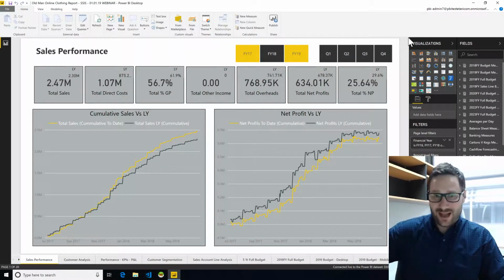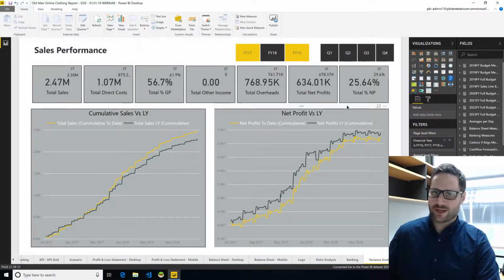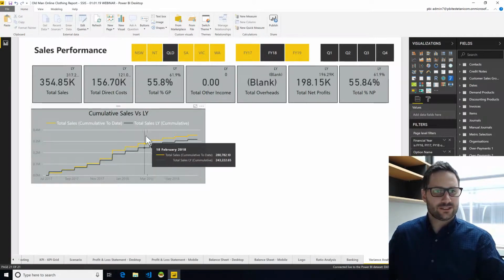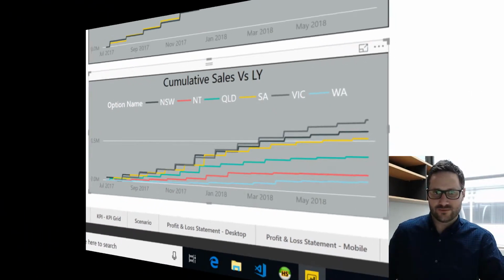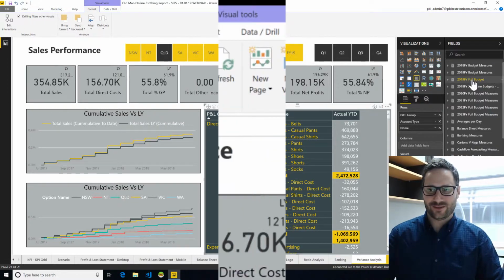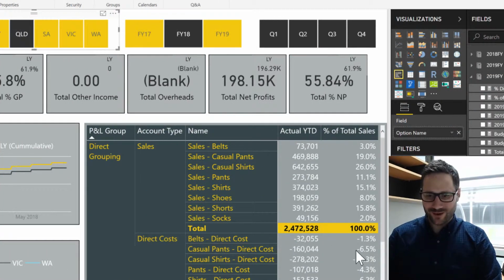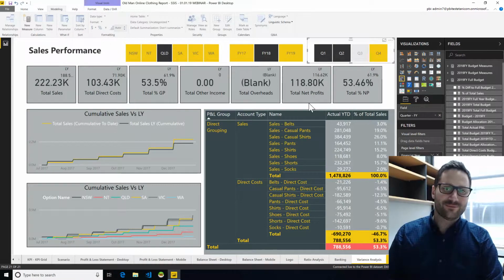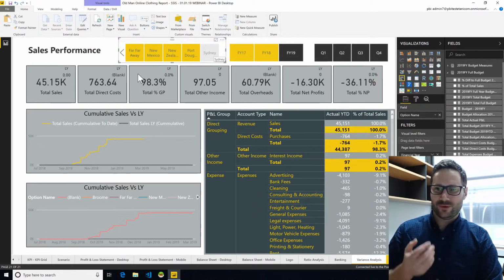How do you scale Microsoft Power BI in your Accounting Firm